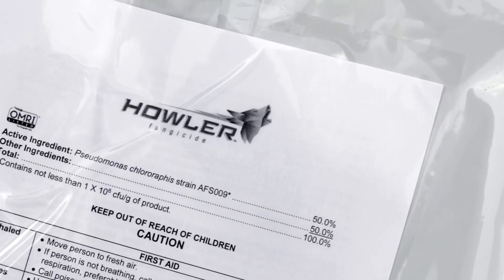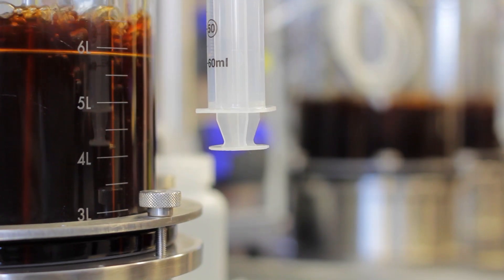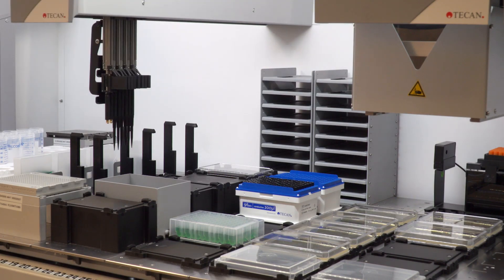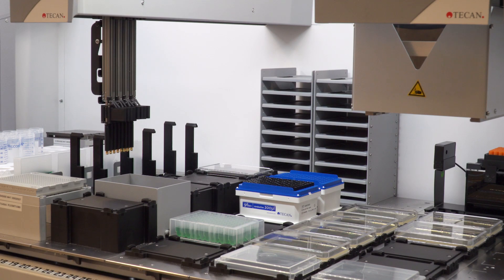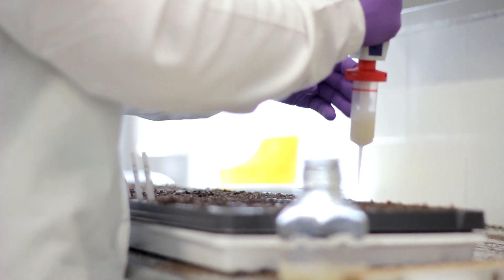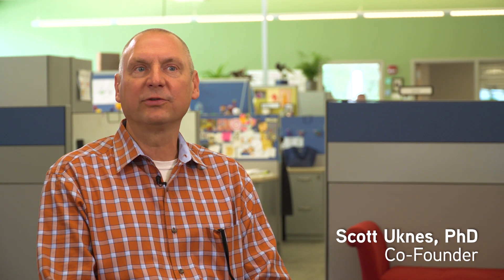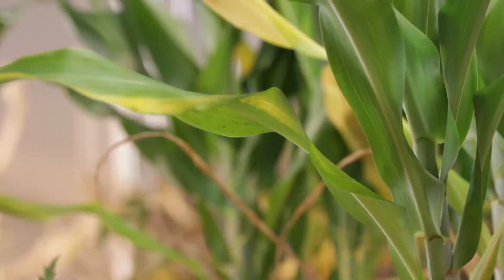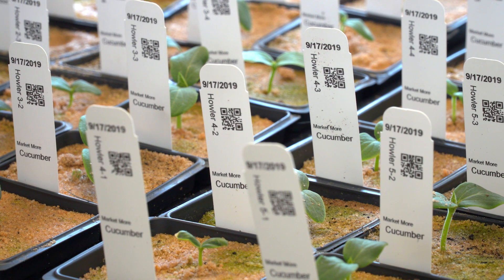Howler - A Fungicide Unlike Any Other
Learn more about Howler, a fungicide unlike any other. Harnessing the power of the microbiome.